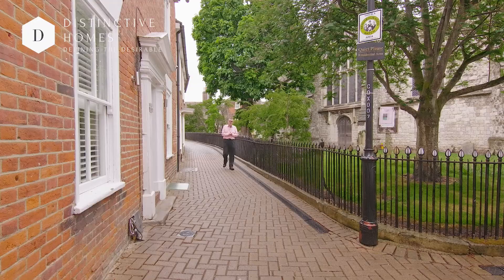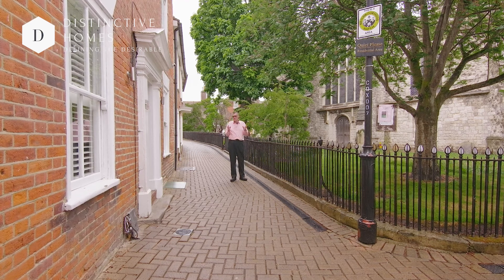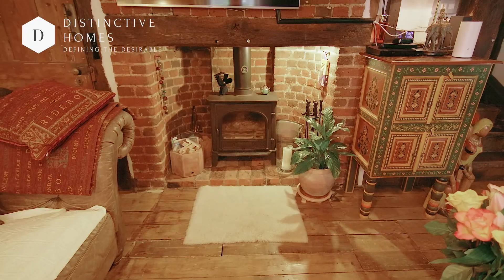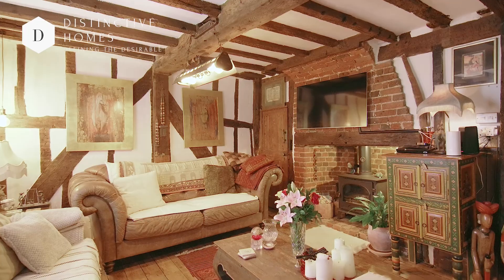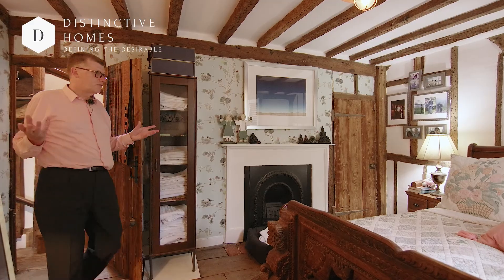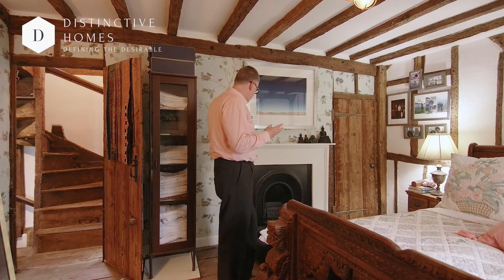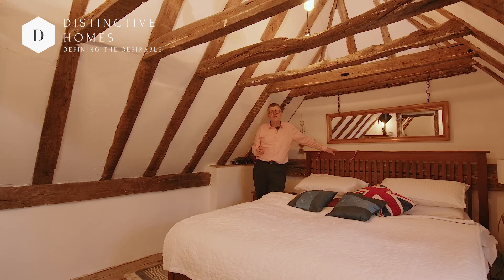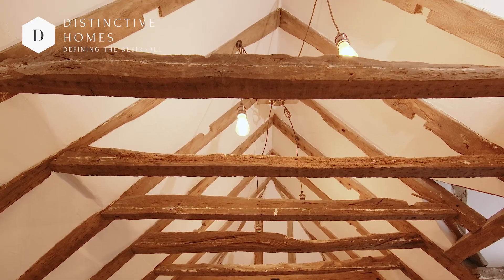13 Church Road,Ashford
Drone and walk through , 600 year old home